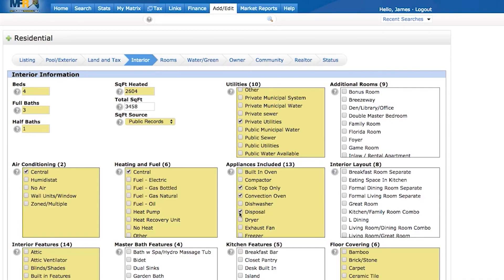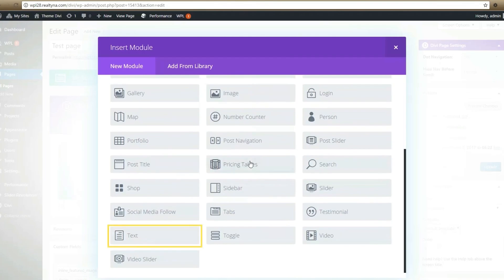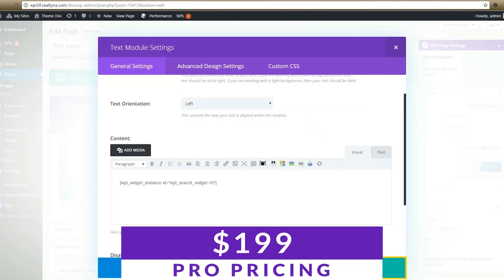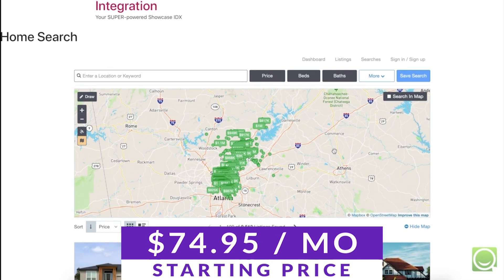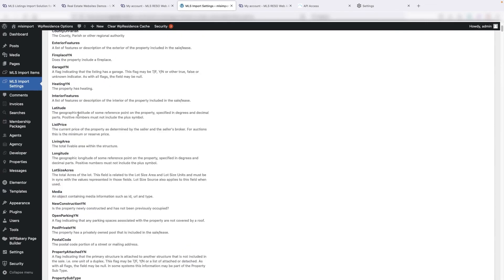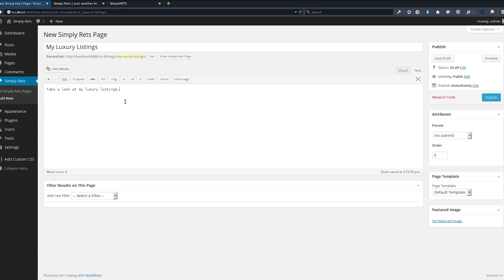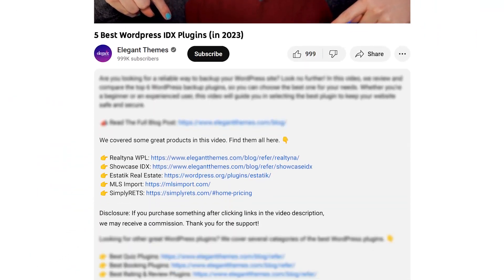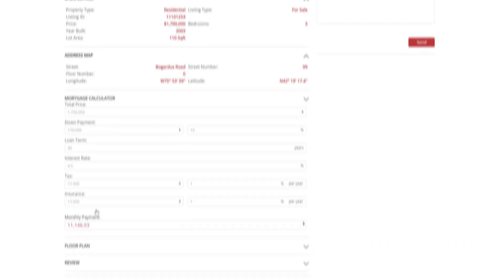5 Best IDX Plugins for WordPress in 2024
If you’re in the real estate business, you’re probably familiar with Multiple Listing Service (MLS) portals and Internet Data Exchange (IDX) software. Furthermore, if you have a real estate website built on WordPress, being able to pull listings using IDX software will make your work a lot easier. Here we will go over the 5 Best IDX Plugins for WordPress in 2024.

Timestamps ⏰
0:00 Intro
0:38 Realtyna WPL
01:41 Showcase IDX
02:25 Estatik Real Estate
02:46 MLS Import
03:24 SimplyRETS
04:01 Our Favorite
04:50 Outro